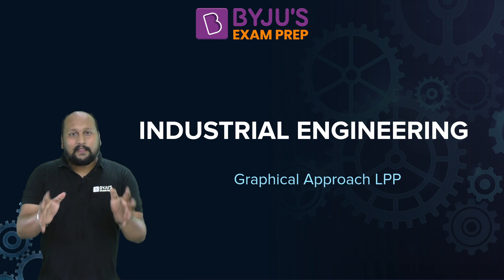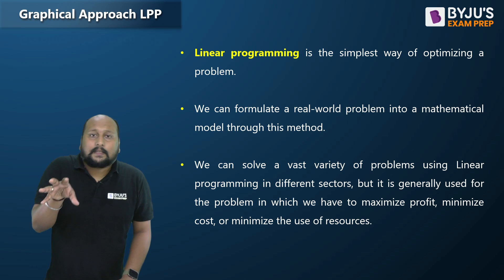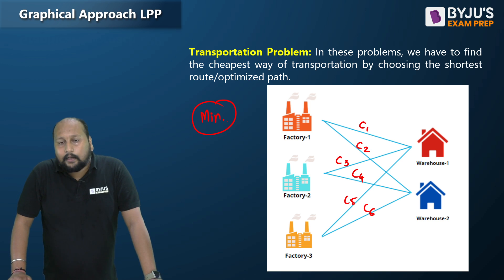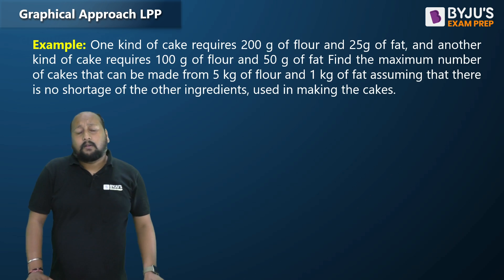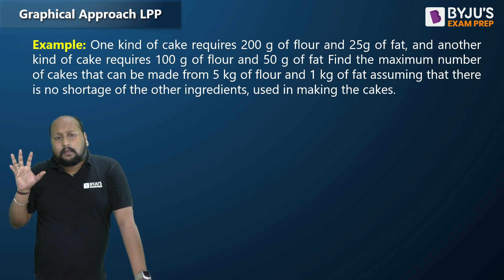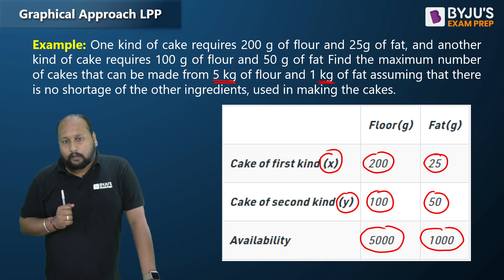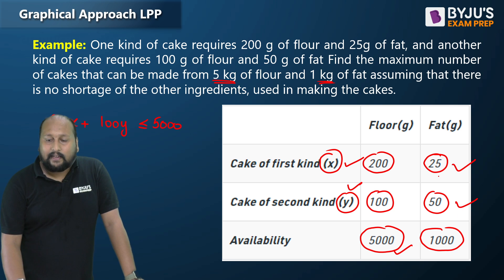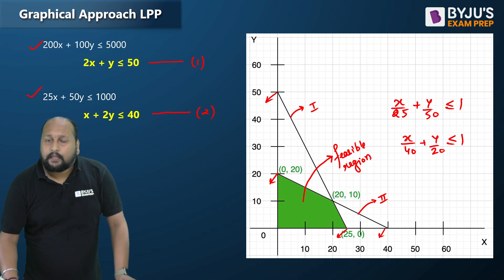What is Linear Programming Problem (LPP) | Industrial Engineering? | GATE 2024 Mechanical (ME) Exam